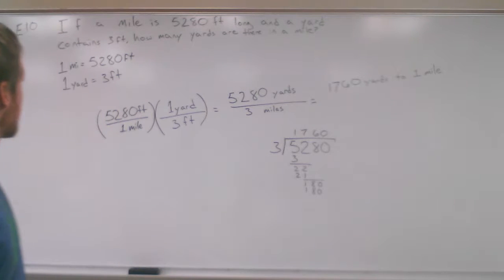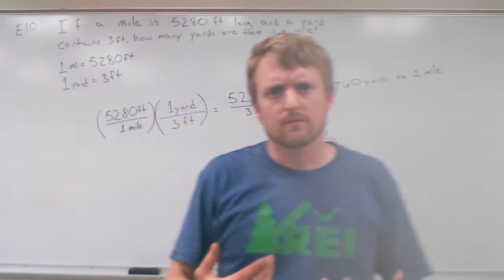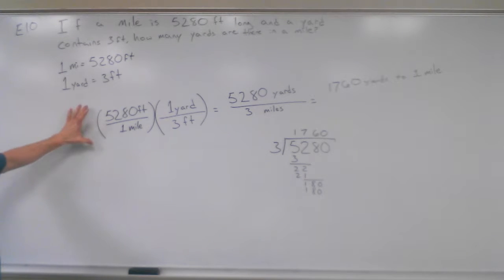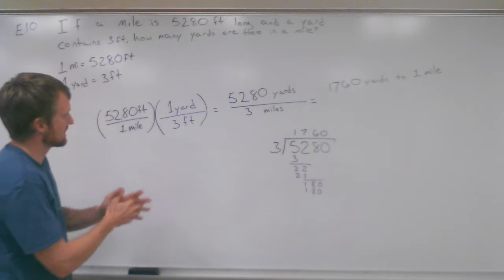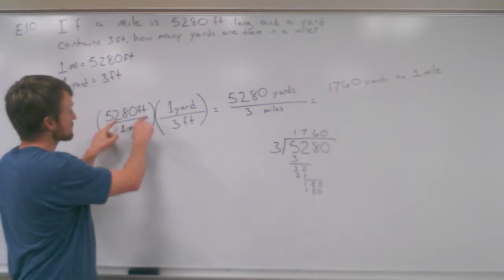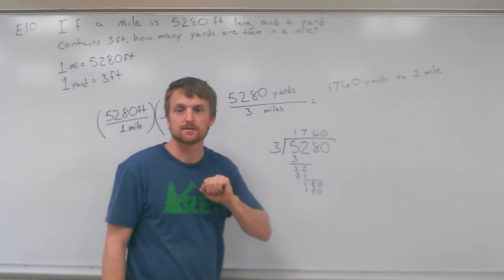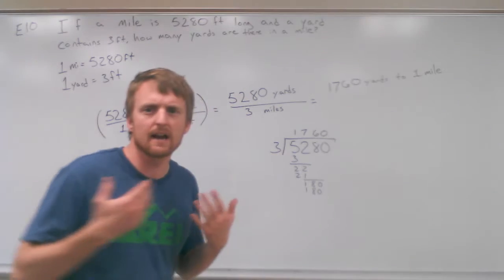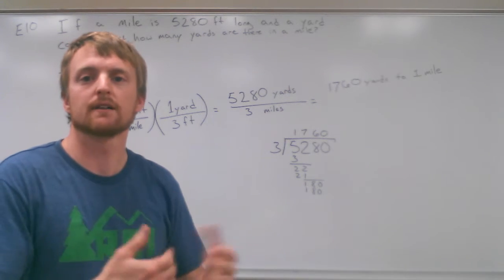Unit conversions, 1 dimension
If a mile is 5280 ft long and a yard contains 3 ft, how many yards are there in a mile?